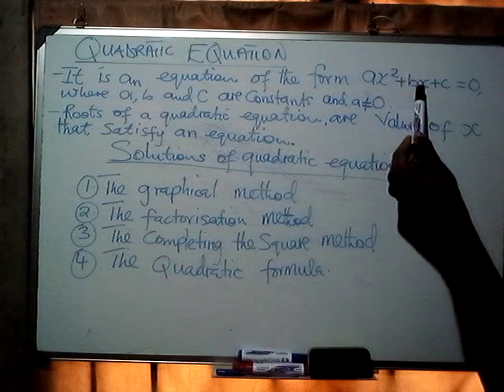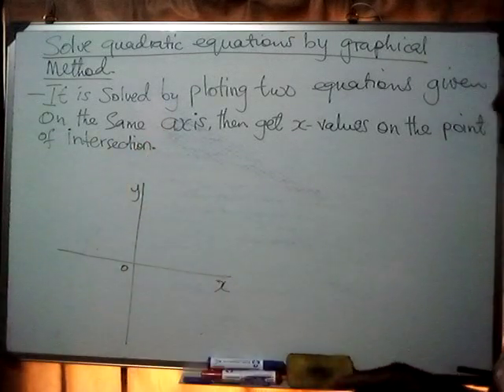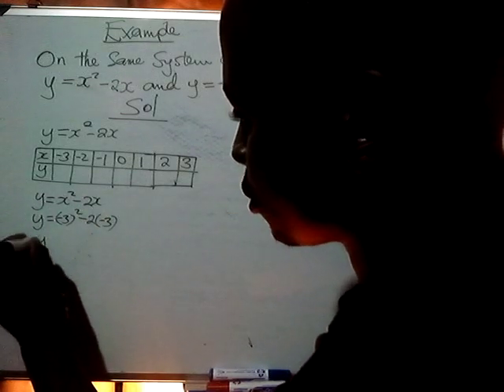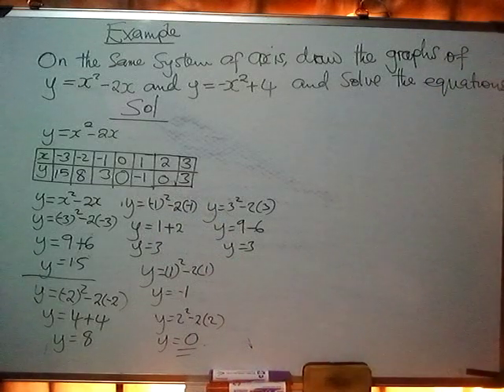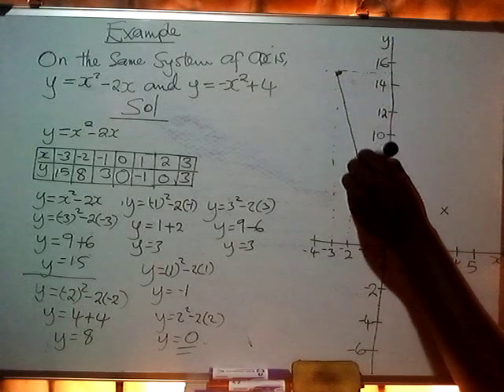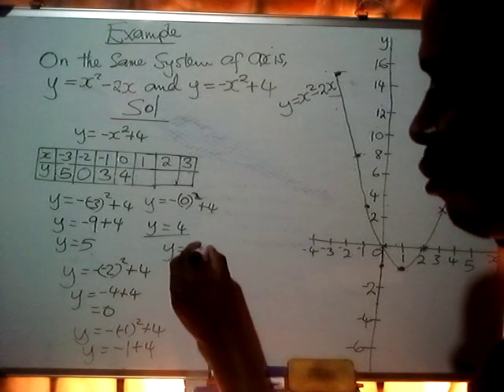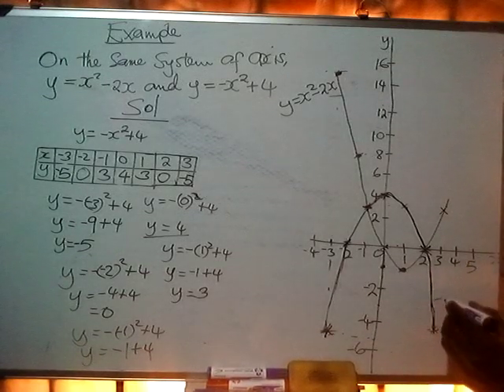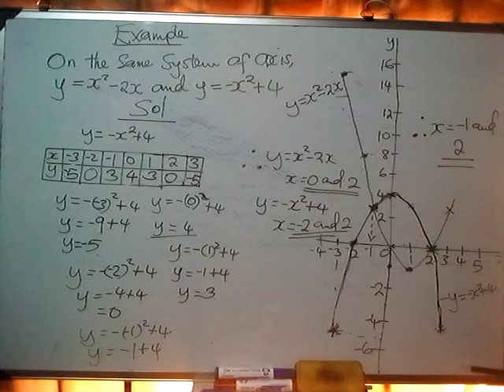Quadratic Equation L1